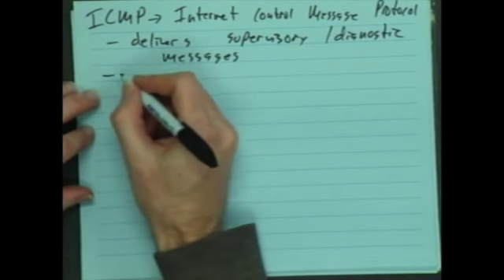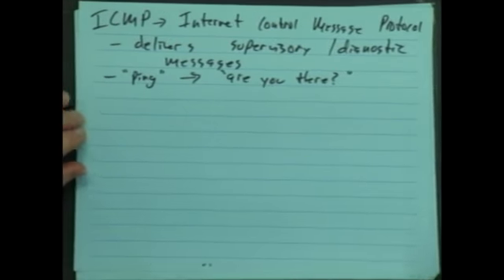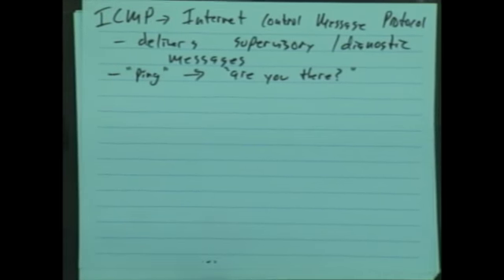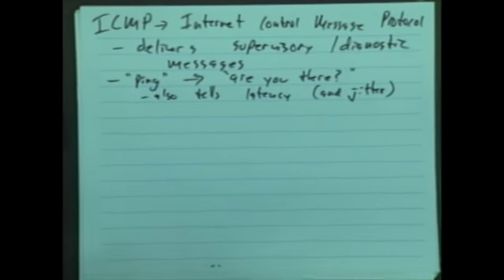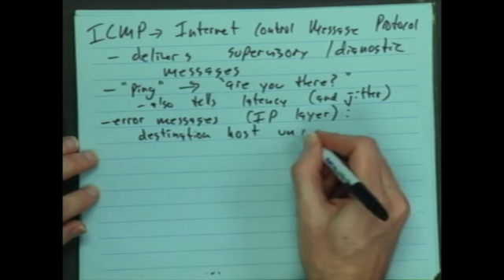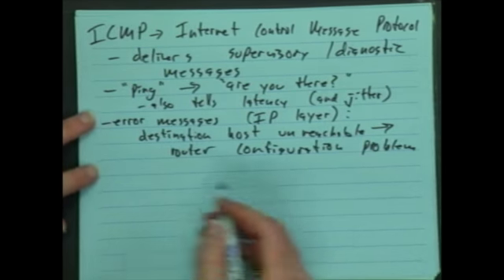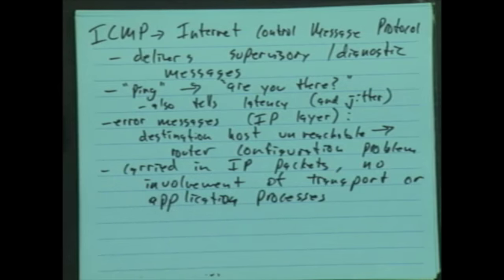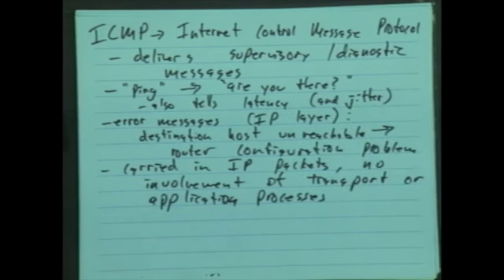Internet Control Message Protocol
About the structure of ICMP packets and the use of the ping command. (IT 415 Video 74)